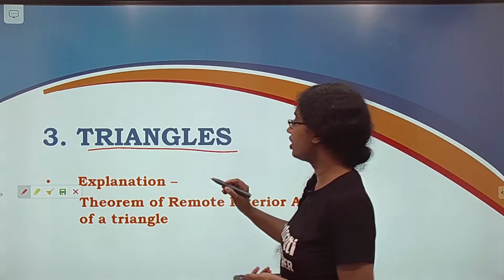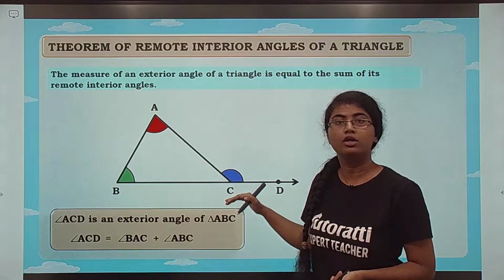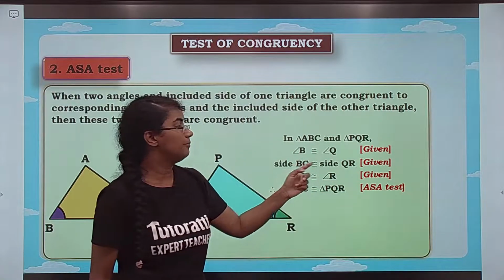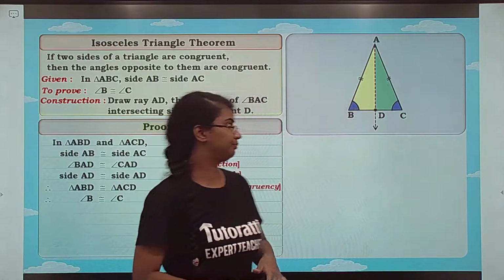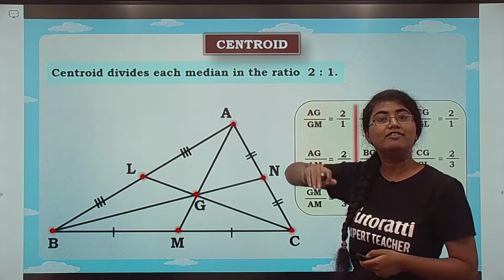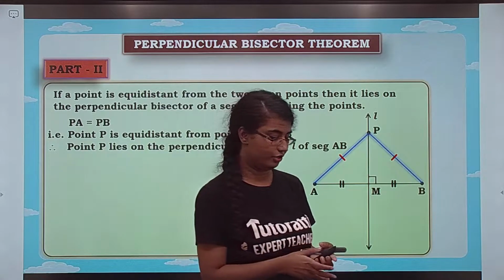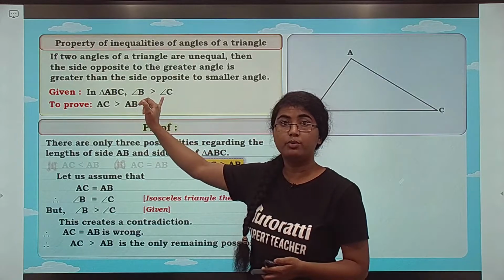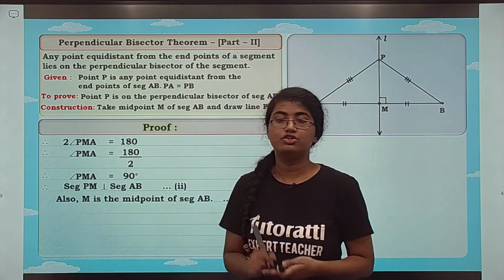Triangles | Class 9th SSC Maths | TUTORATTI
Triangles : Interior and Exterior angle theorems. Congruence of triangles and tests of congruency. Isosceles triangle theorem. Median properties. Perpendicular bisector and angle bisector theorems. Inequalities of sides and angles of a triangle. Similarity in triangles an introduction.